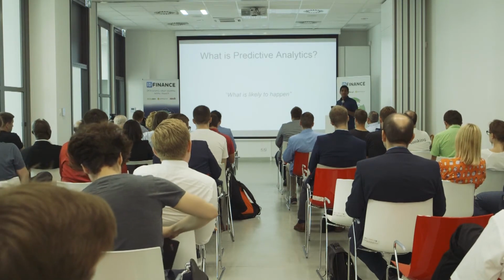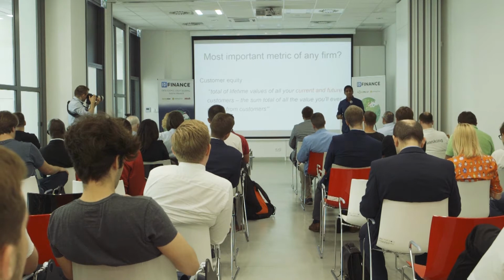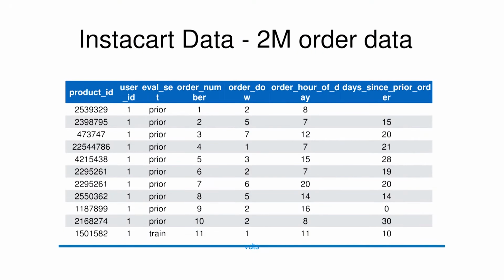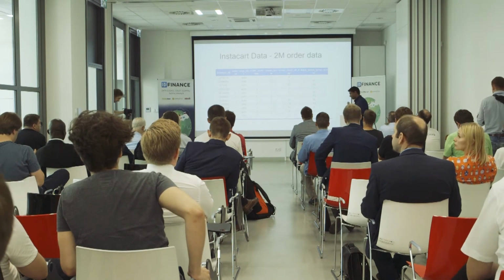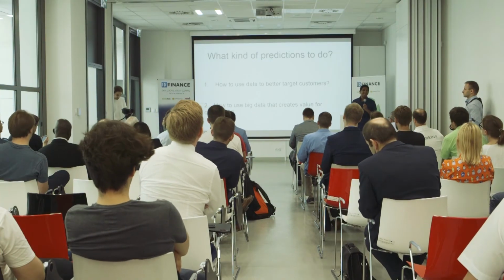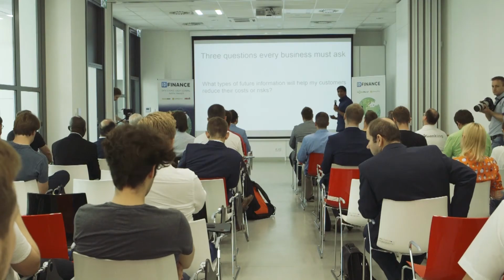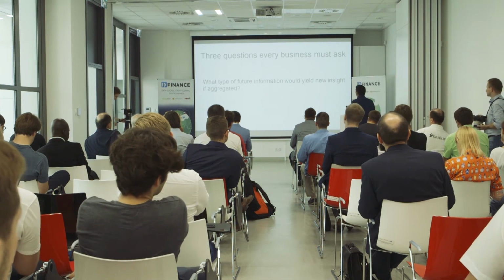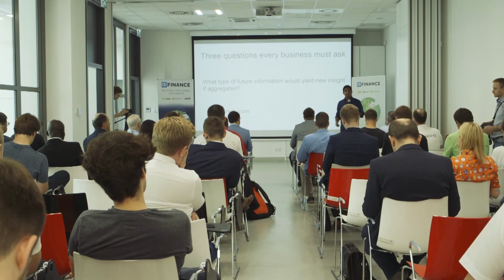Rudradeb Mitra - Predictive Data Analytics Case Study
Rudradeb Mitra - Predictive Data Analytics Case Study during Fintech Dragons Day 2017